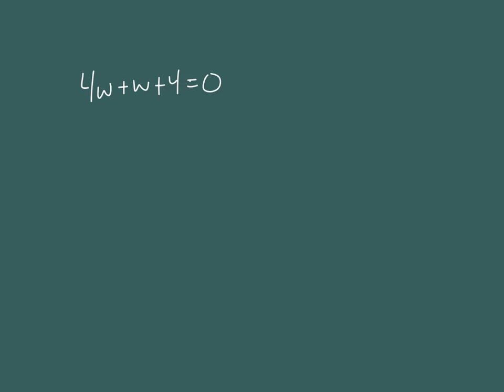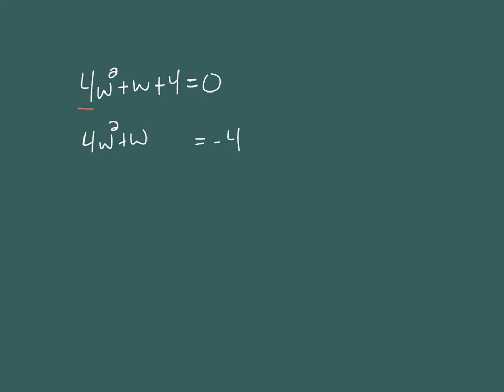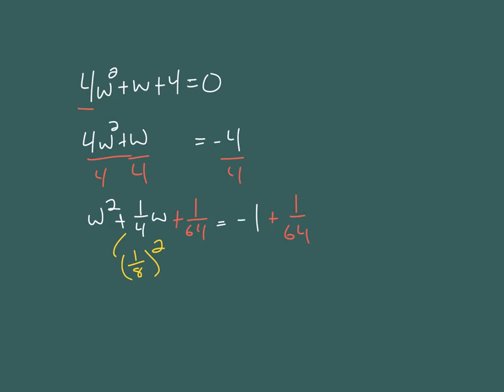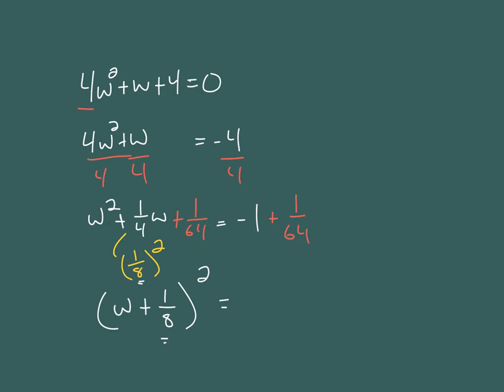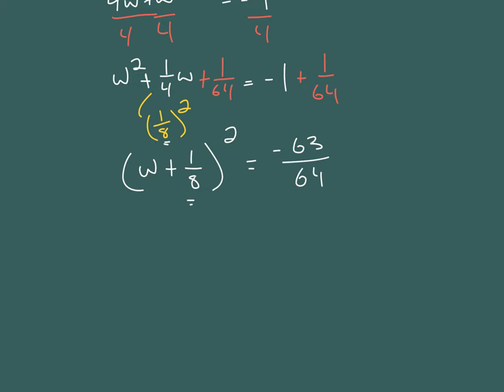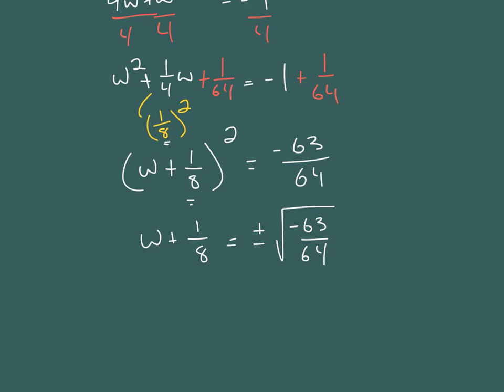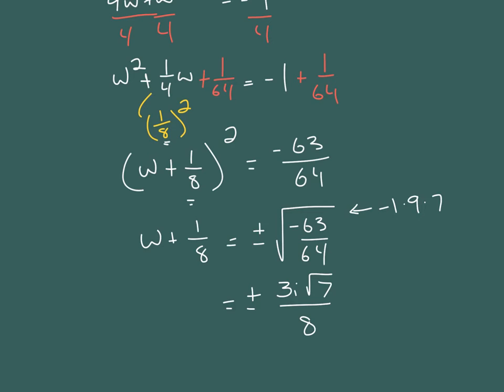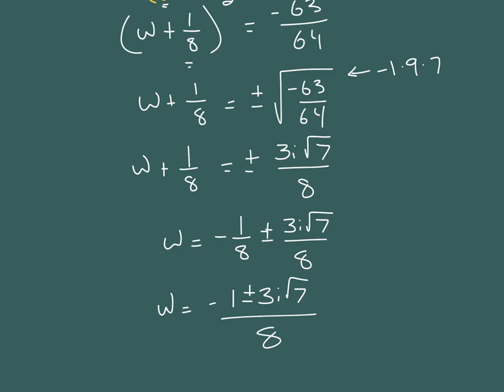Completing the Square A not 1